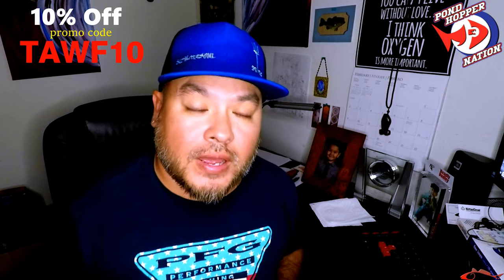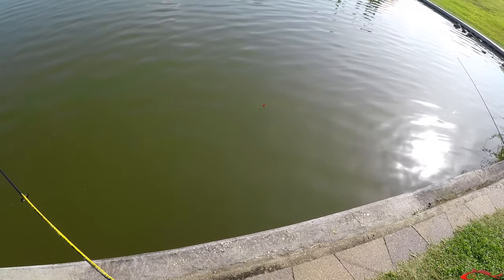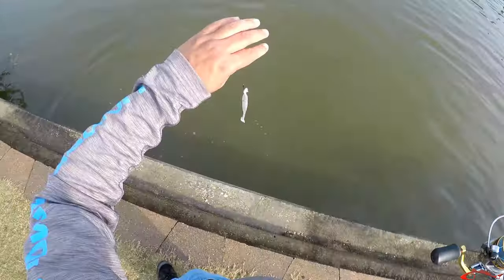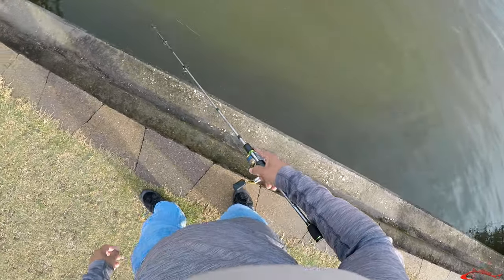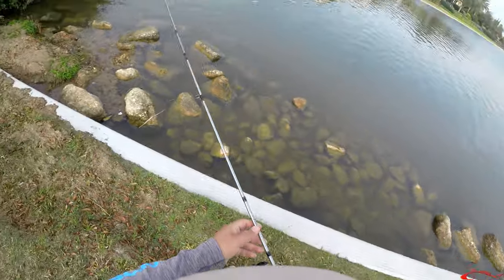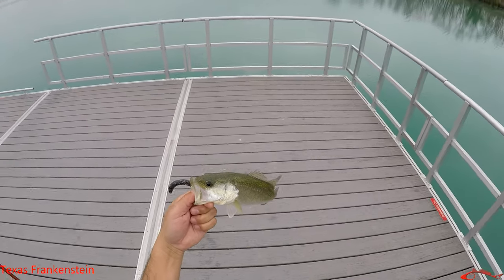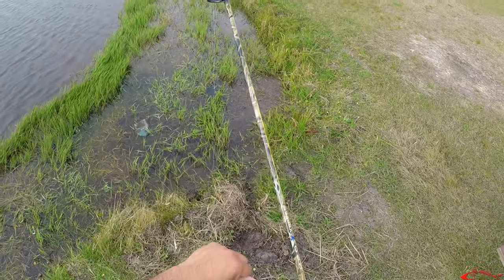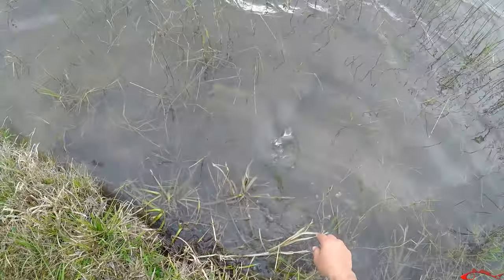Bass Pond Hopping | Nightcrawlers | Texas All Water Lure | Texas Frankenstein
In this video I spent a few hours fishing with my custom lure Texas Frankenstein, I also added a few clips while bass fishing with some nightcrawlers, and some Pond Hopper Nation lures. I was using a testing out a new rod and reel combo. Kastking Speed Demon 7' rod paired with their Sharky 3 spinning reel, which so far have worked great!

Don't forget to checkout Saltwater Soul Shore Patrol. We are keeping our shorelines clean doing our part to save our shorelines and it's wildlife.